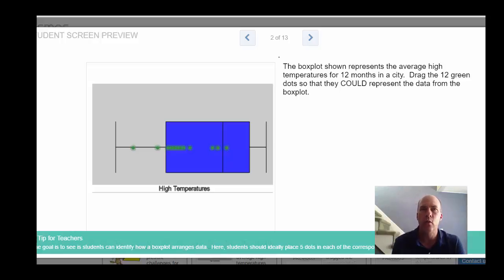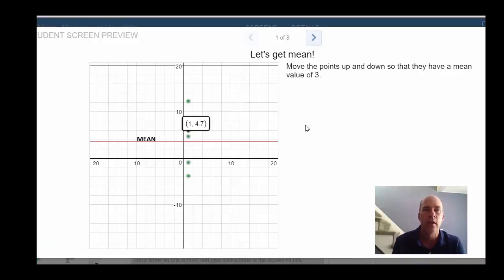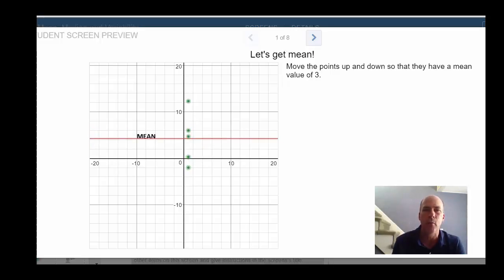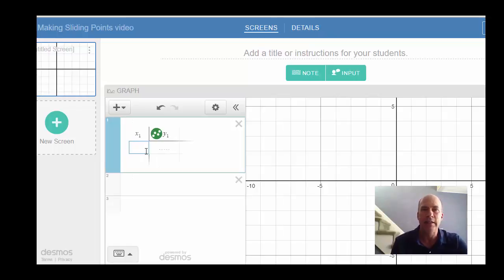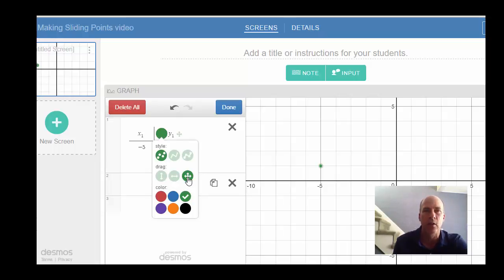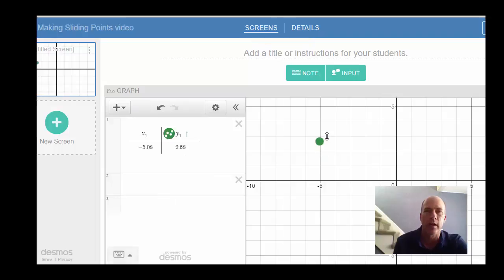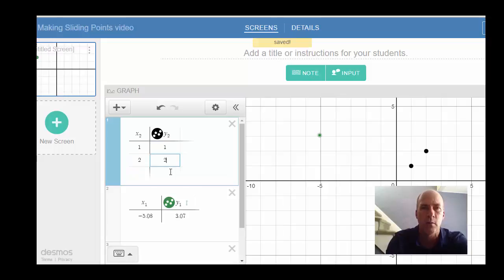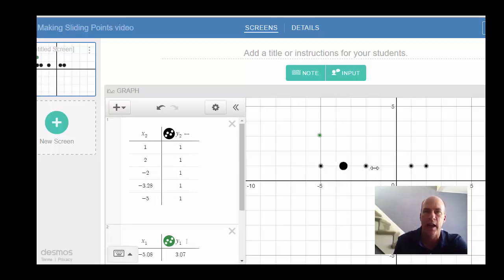Desmos Activity Builder - Sliding Points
Adding sliding points to Desmos Activity Builder screens